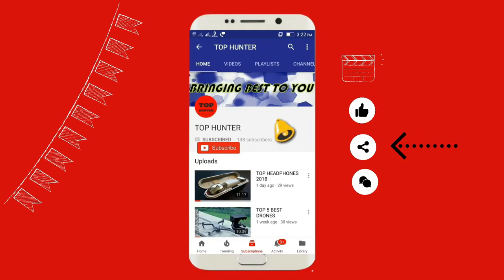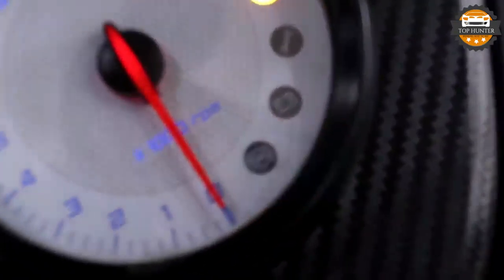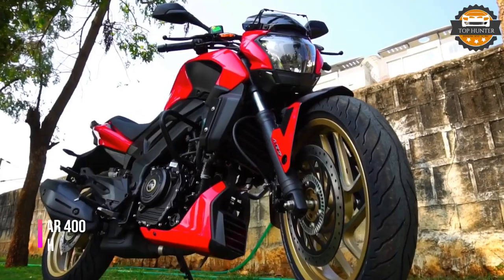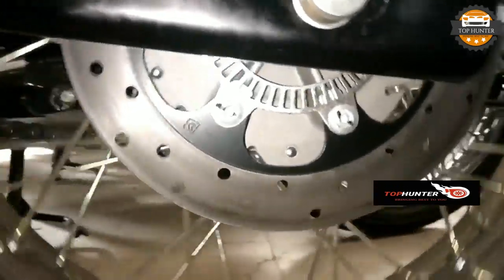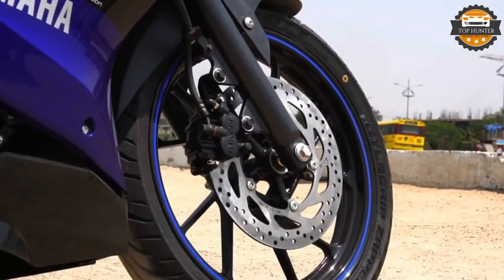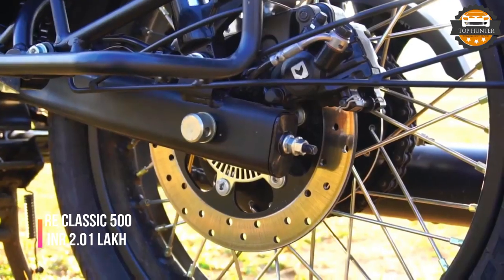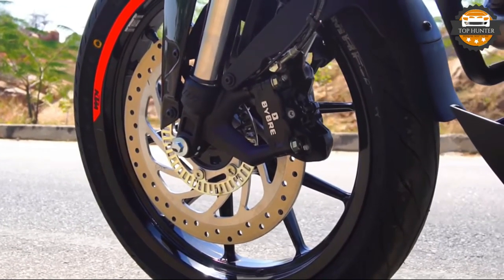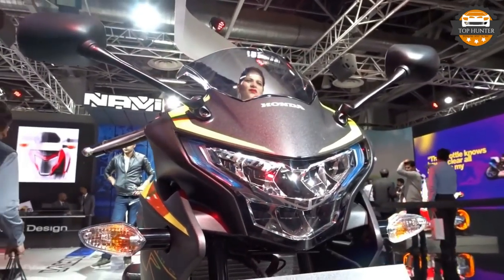TOP 10 DUAL-CHANNEL ABS Bikes Under 2 Lakhs in India 2019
Here is the list of top 10 Affordable ABS-equipped Bikes Under 2 Lakhs in India WHICH ARE WITH DUAL CHANNEL ABS,

thanks